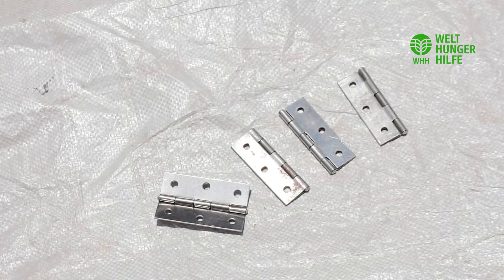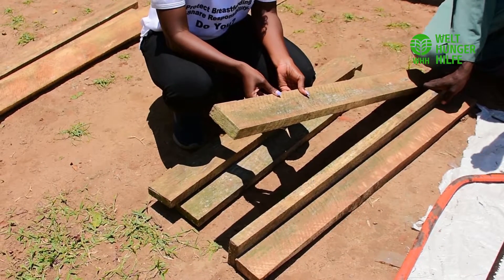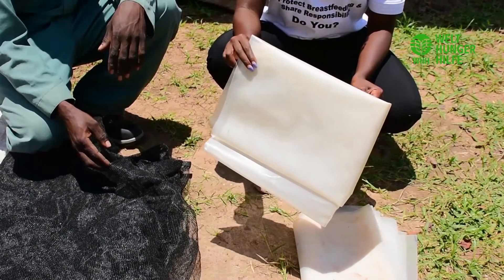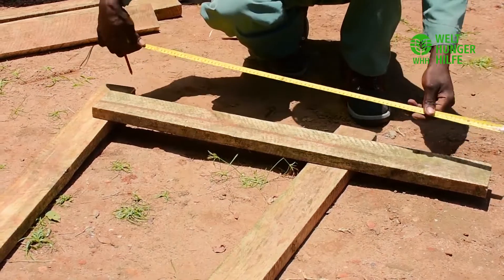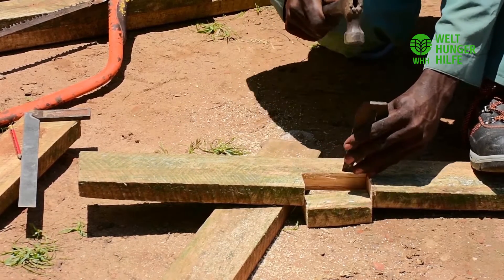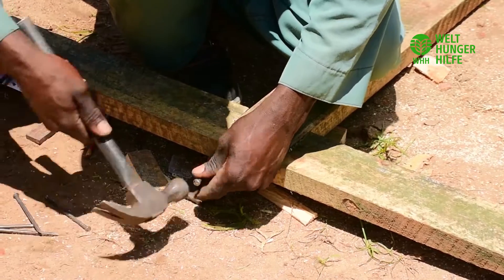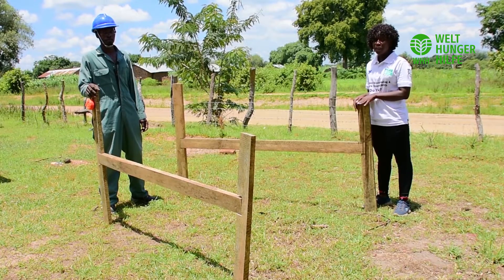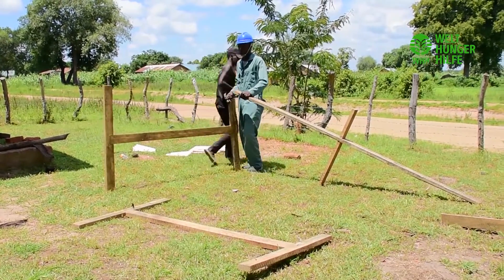How to Make a Solar Dryer Part I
This is part one Video Tutorial of Making a Solar Dryer . It explains the several steps of making a solar dryer . This Video Tutorial was filmed in Siripi, Arua City, in Uganda with support from Welthungerhilfe.

Video was produced (scripted, filmed, edited)  by Bukenya Christopher, Irene Atim and Esther Anyimo.